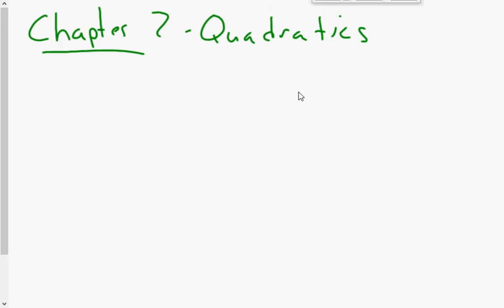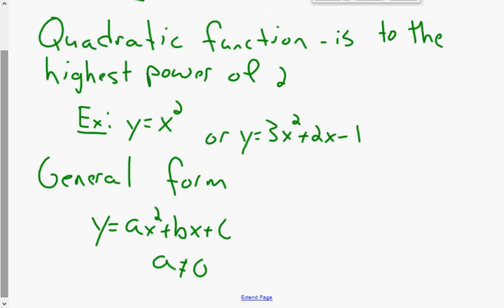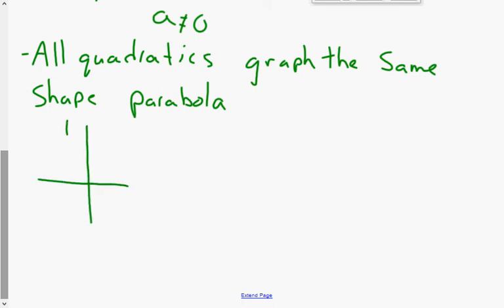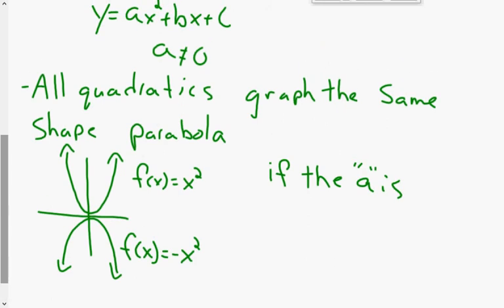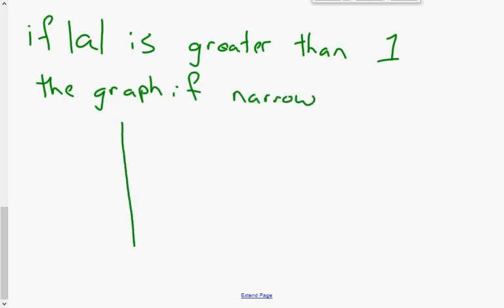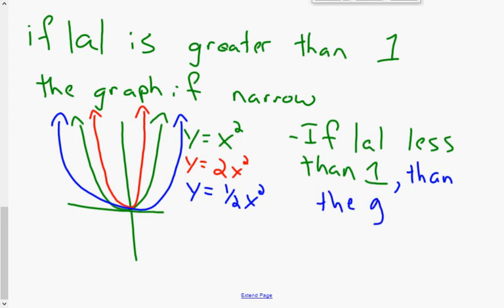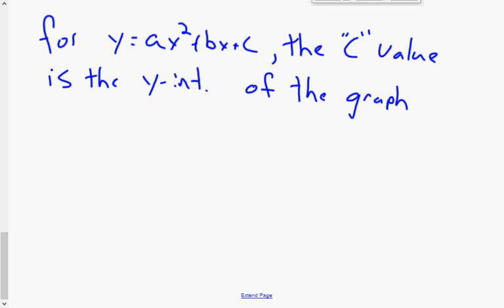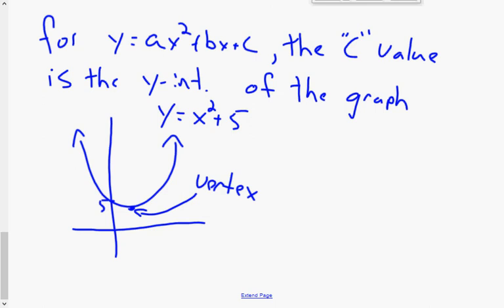7 1 fd20